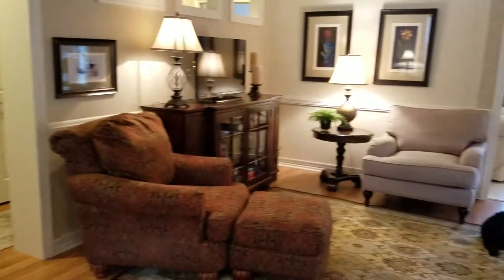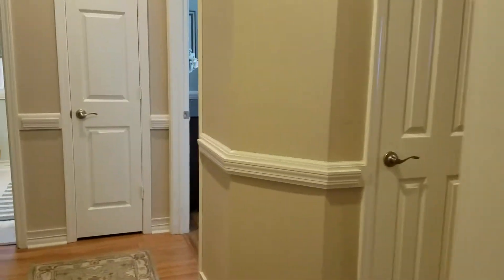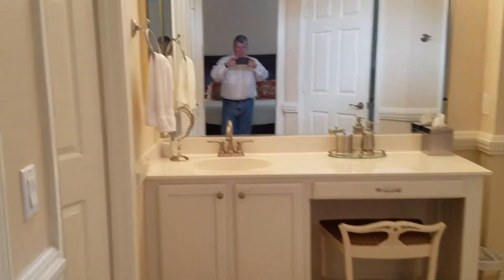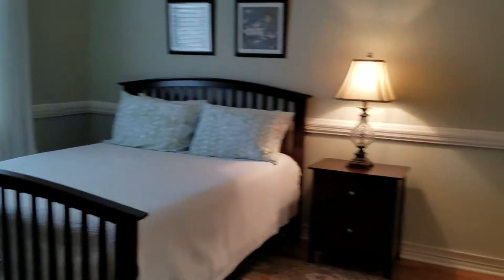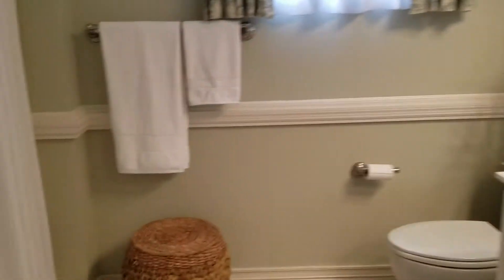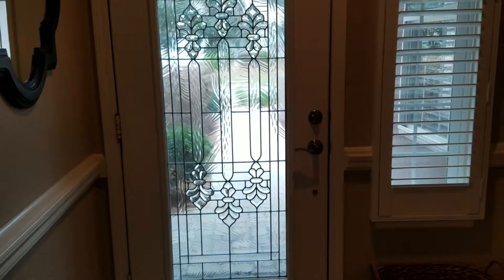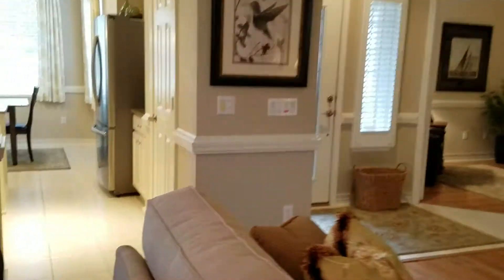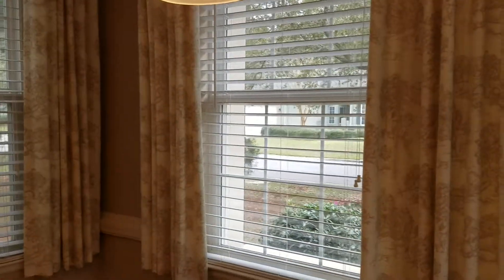74 Hampton Circle